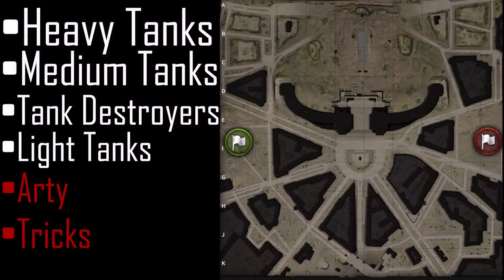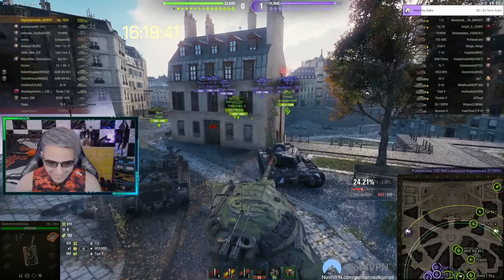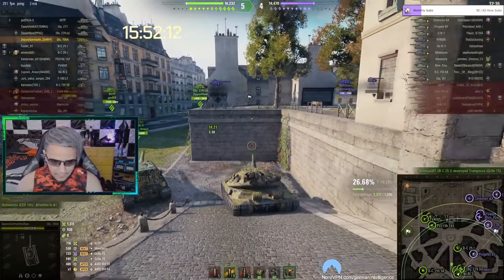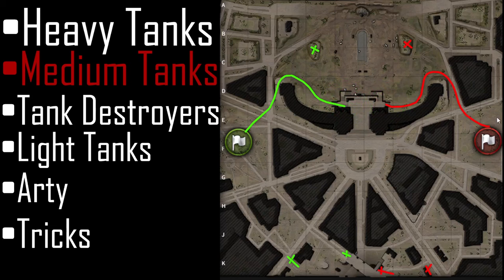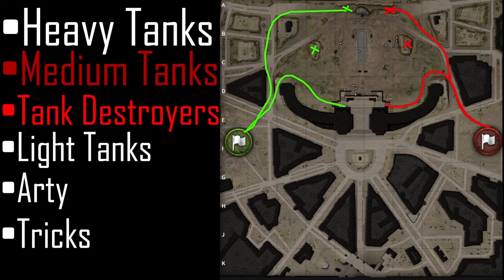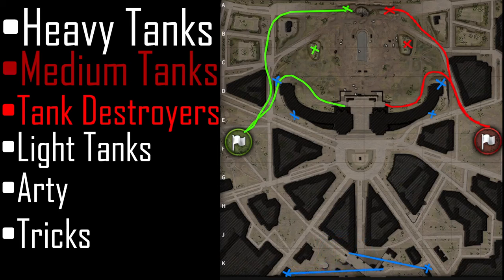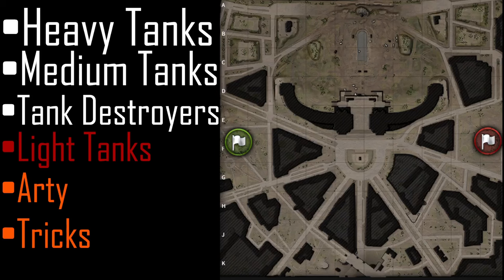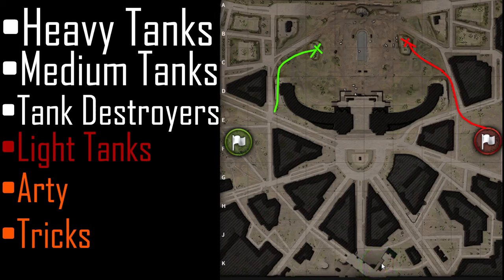How To Play - Paris Map - World Of Tanks!